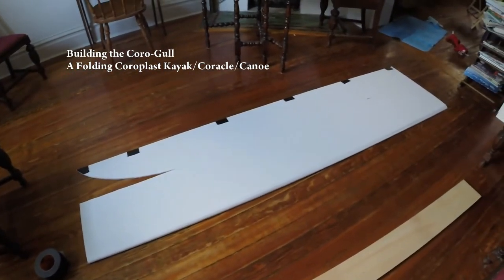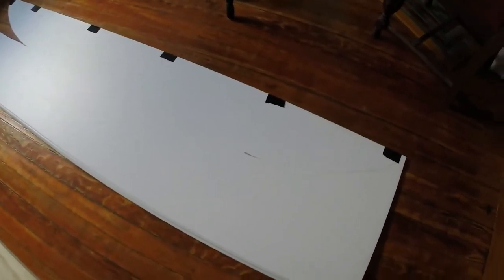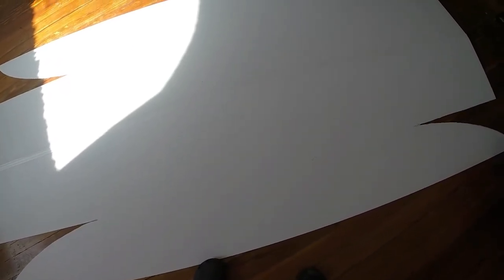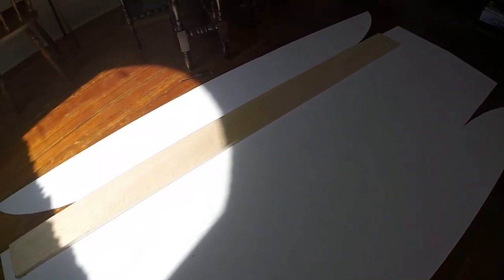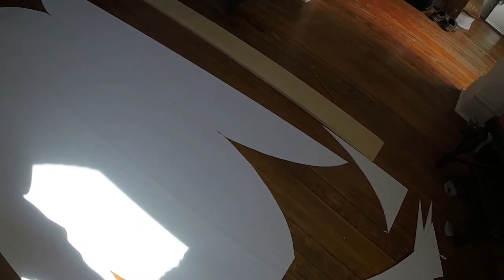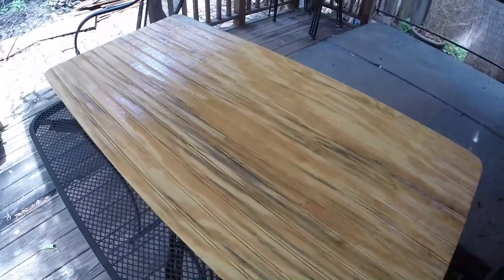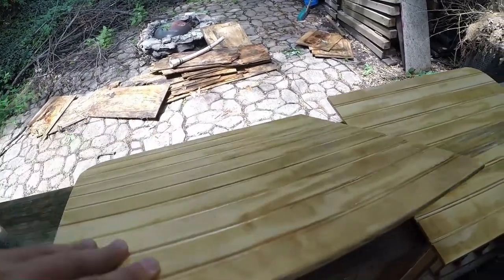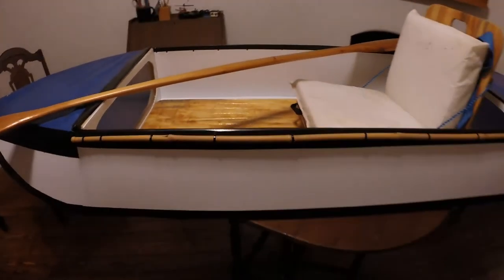DIY Corrugated Plastic Folding Kayak build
I'd been wanting to try one of those Popular Mechanics style folding kayaks by Jess Rathbun since I was a kid.  But, after checking out sites like Portable Boats from Ken Simpson and Paul Elkins' YouTube videos, I got the idea to do something similar but with Coroplast.  So, here's my take on the design.  Thanks to all the great innovators that inspired this version. :)

The steps to build your own are pretty complete in this video.  I might make some plans available if there is enough interest.

Eric